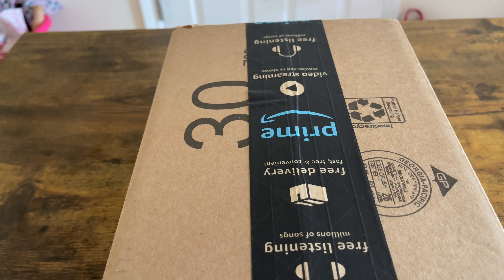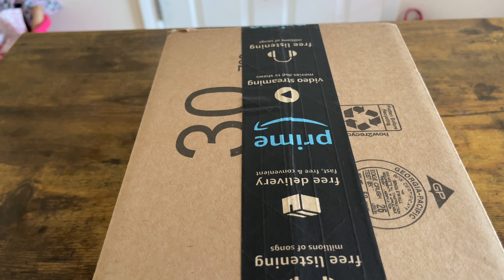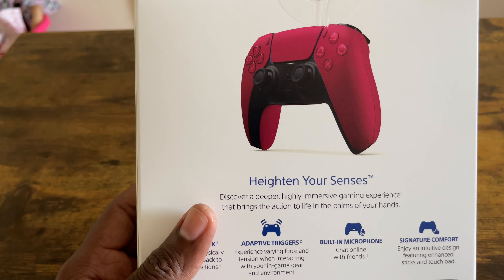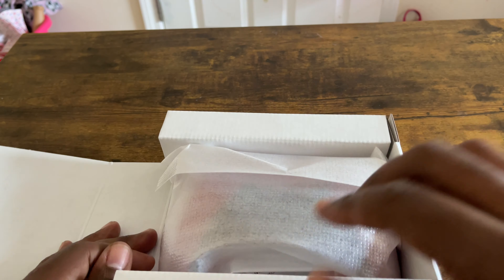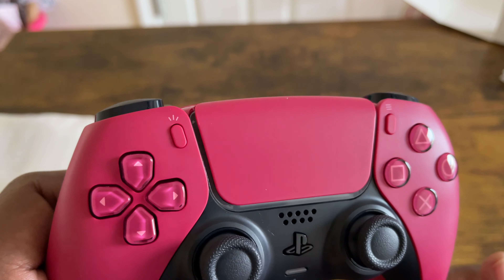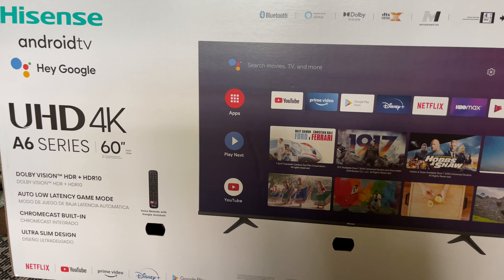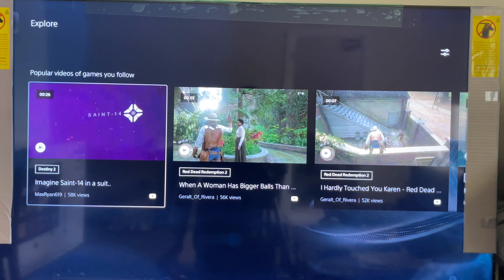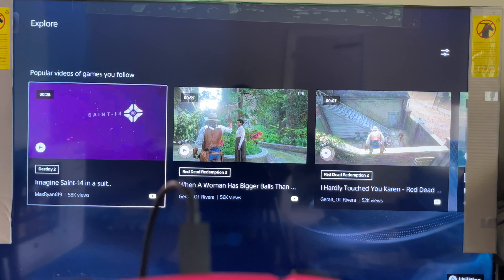PS5 Cosmic Red Controller: Is it worth the extra $5???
PS5 Cosmic Red Controller Unboxing